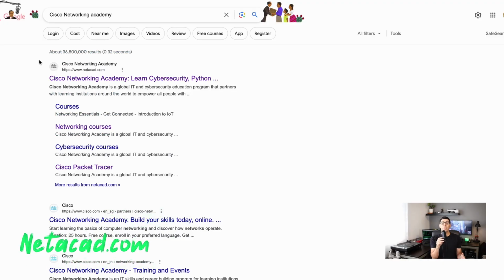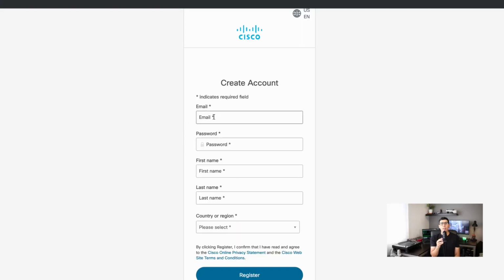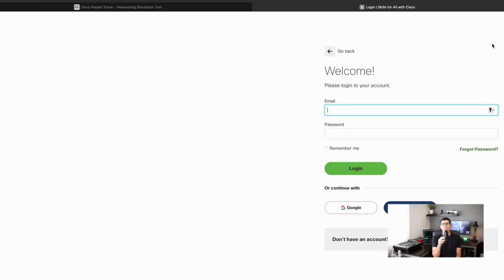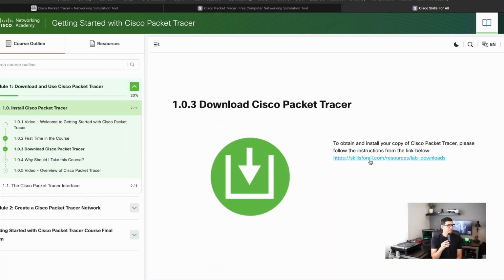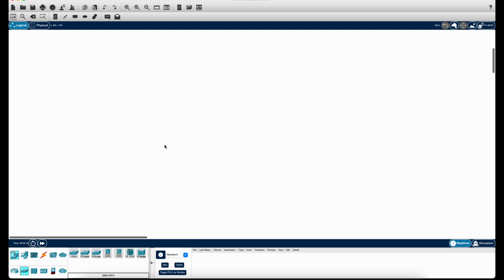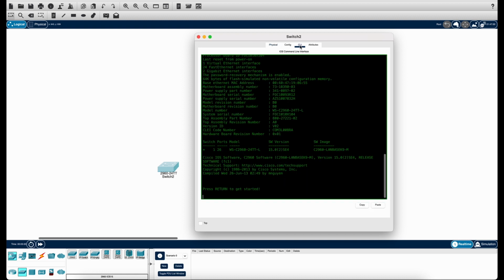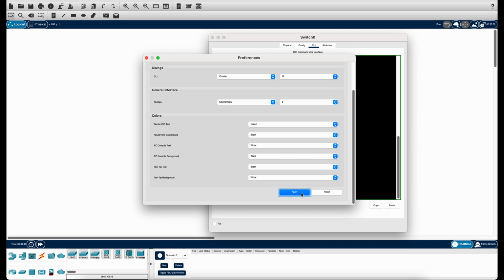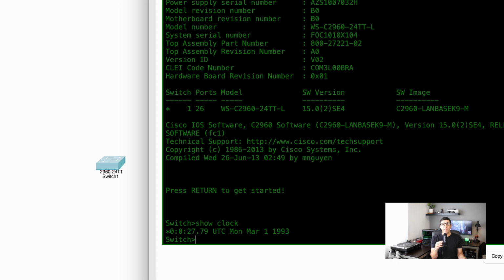CCNA Class 2 - Packet Tracer Install, and Running your FIRST Command!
In this class I'll show you how to install Cisco's Packet Tracer, and run your first Cisco IOS command! If you'd like to build a computer network using routers and switches, this class is for you.

CCNA/CCST Flashcards:

CompTIA A+ Flashcards:

To order click on "See all buying options" on the right side of the screen. Then click "add to cart".

If you're in the U.S. you should receive your flashcards within 7 days! Please ignore the long shipping period listed on Amazon.